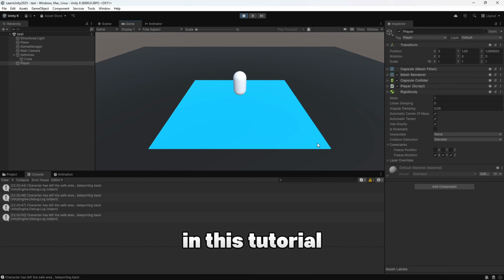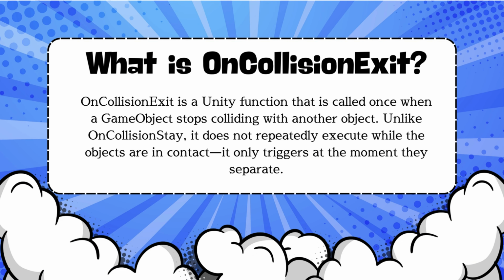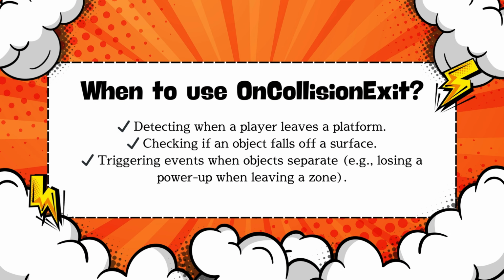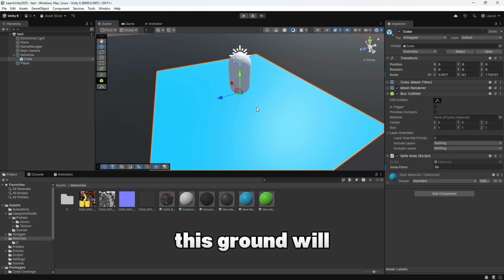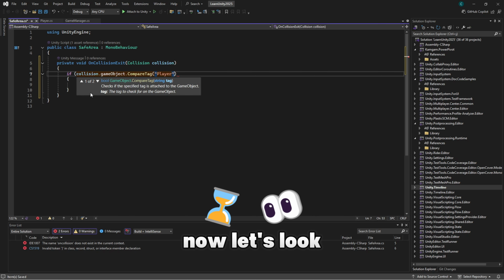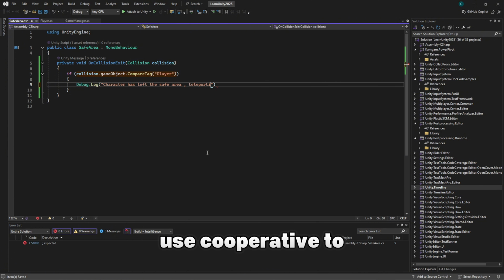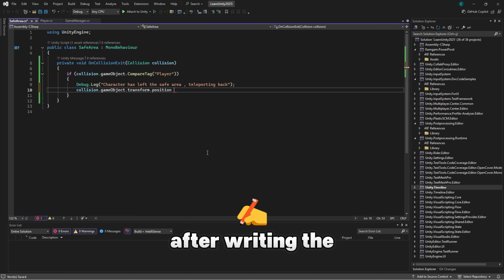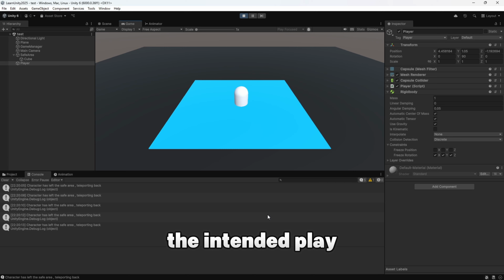UNITY C# GAME DEVELOPMENT - OnCollisionExit Explained | 2025 Beginner Course | EP 44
Learn how to use OnCollisionExit in Unity to manage object interactions, trigger events, and enhance your game mechanics ,  OnTriggerEnter , OnTriggerStay , OnTriggerExit ,

Chapters
00:00 - Introduction
00:07 - What is OnCollisionExit()?
00:26 - When to use OnCollisionExit()?
00:42 - Setting up the environment
00:51 - Writing the teleportation script
01:44 - Testing the system in Unity